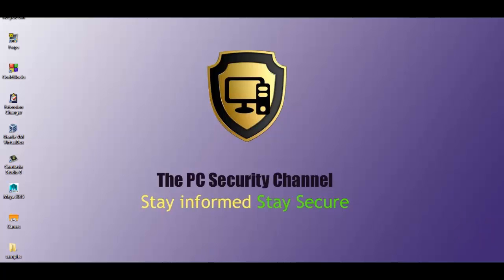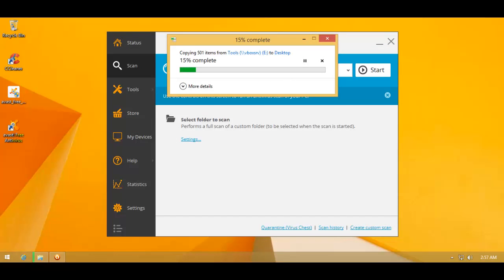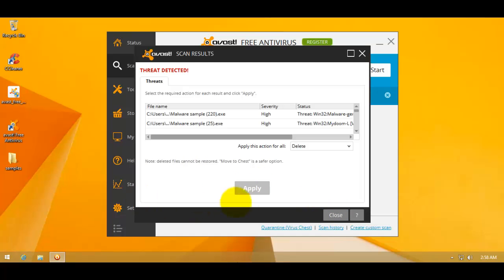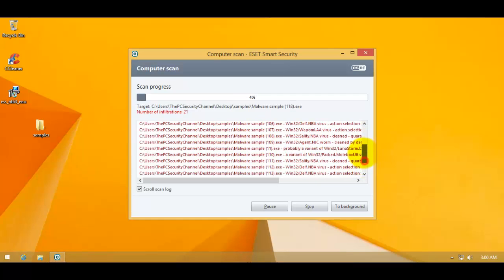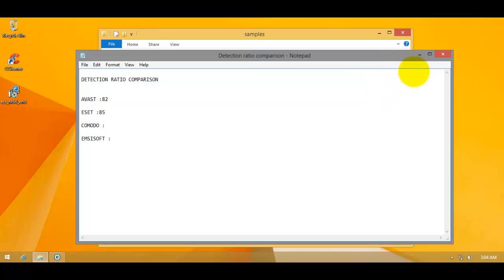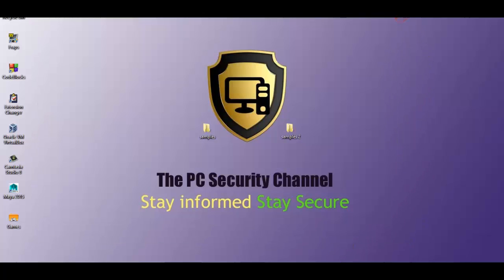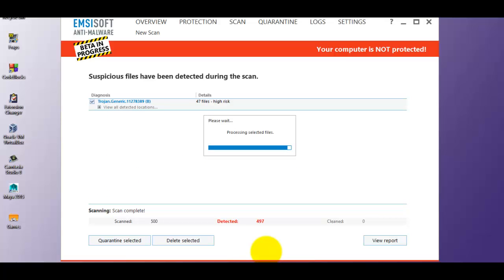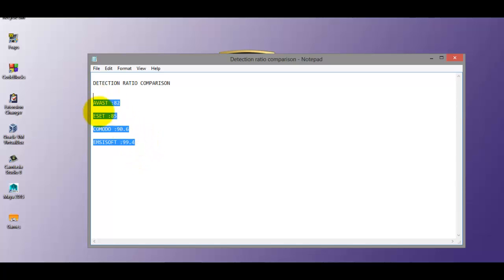Avast vs ESET vs Comodo vs Emsisoft (detection ratio test)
Check out the detection ratio of these popular products against 500 malware samples.